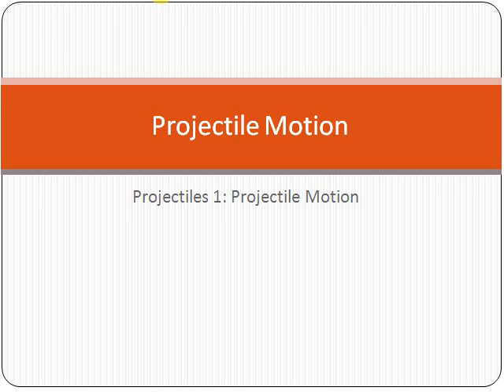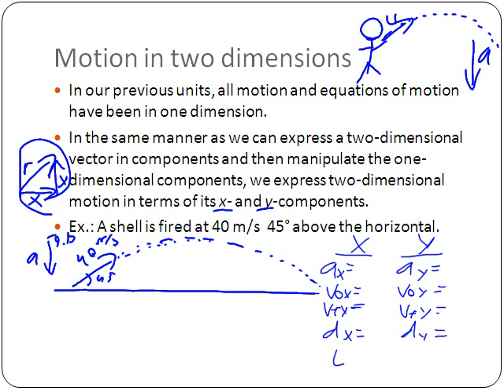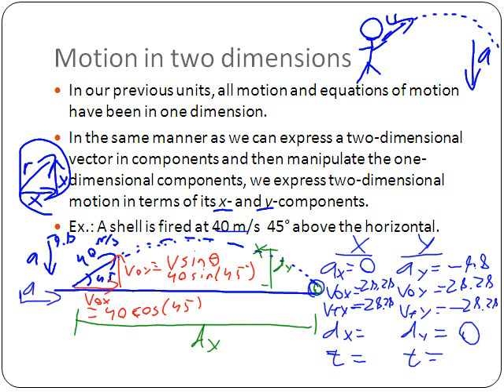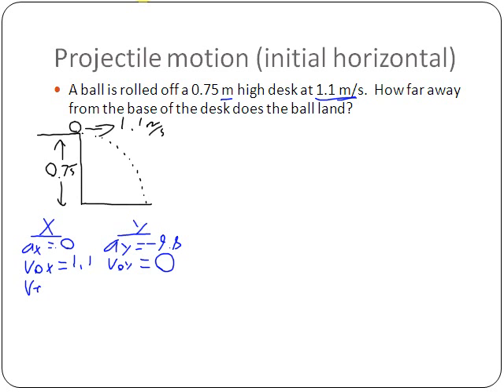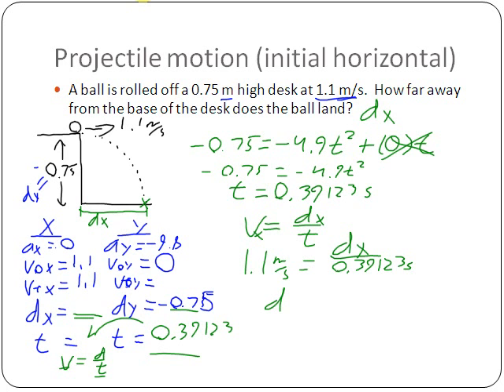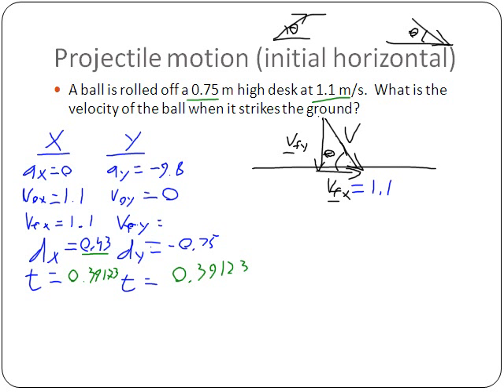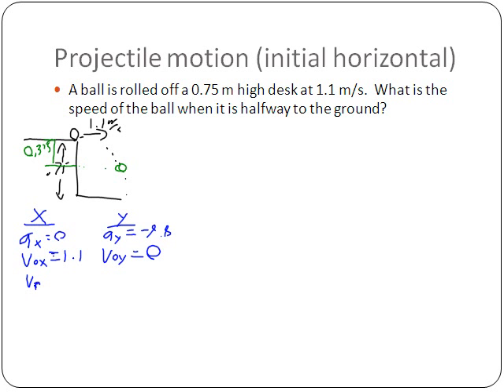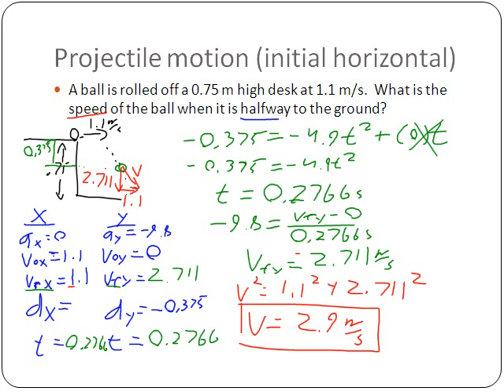Physics (Mechanics) - Projectile Motion 1 (Part A)